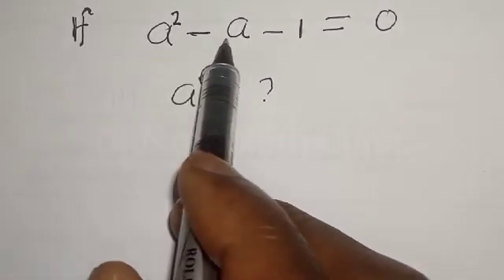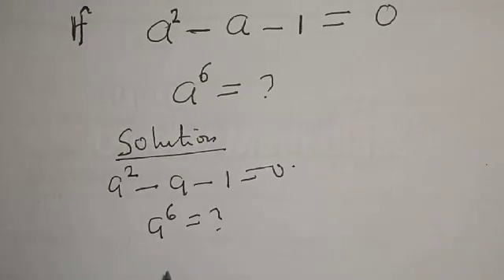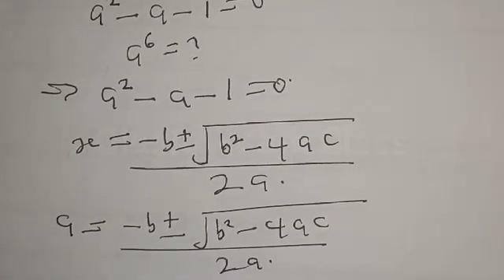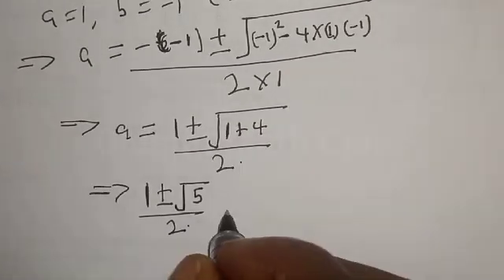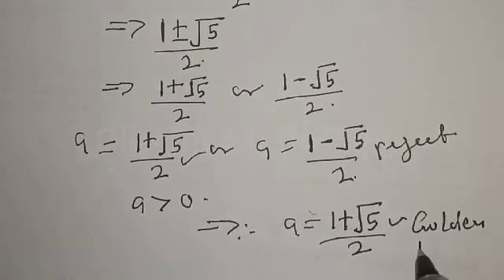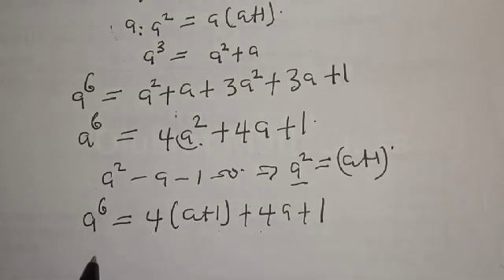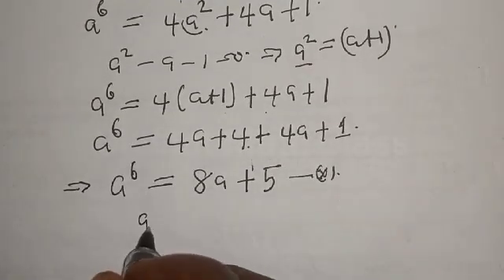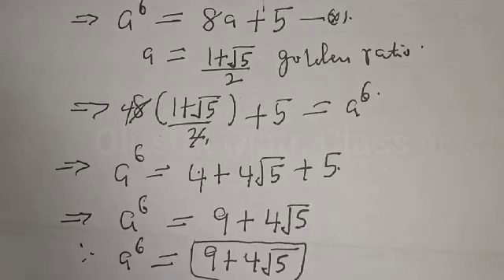Math Olympiad Problems a^2-a-1=0, a^6=? | Fast Trick For Solving a^6 | Nice Golden Ration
In This video, you will learn the fast trick for solving 2^6 very fast. These are math Olympiad problems, a nice golden ratio.